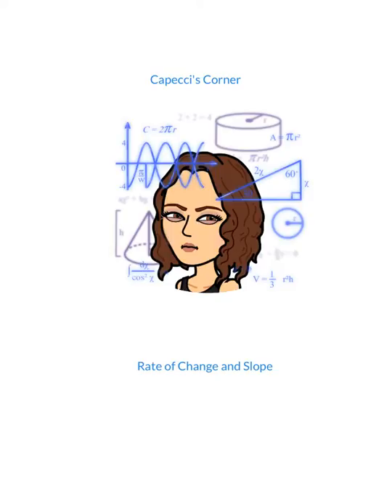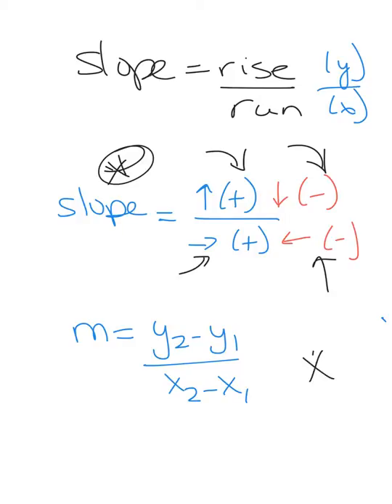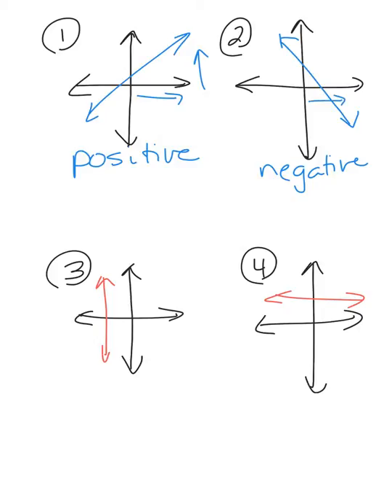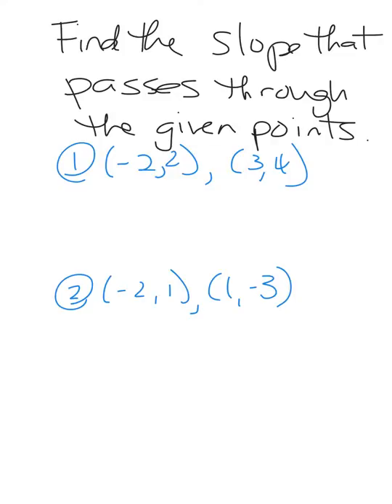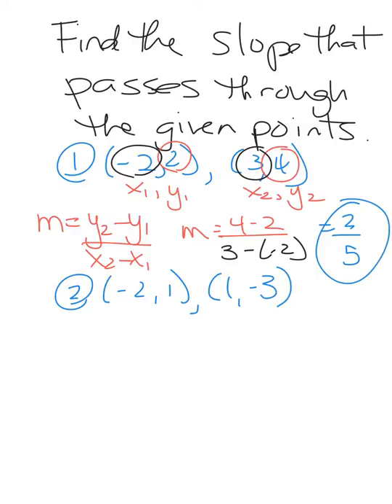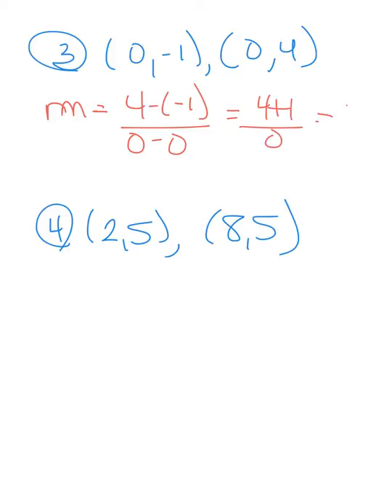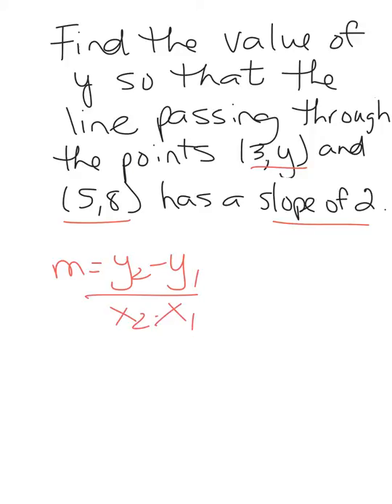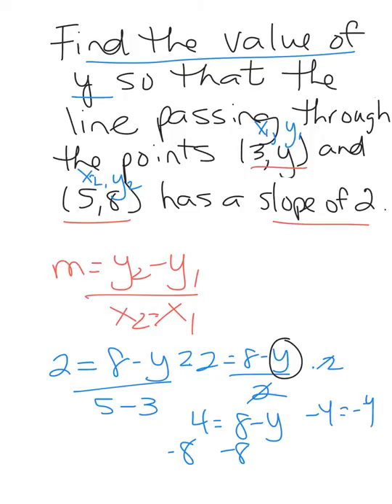Rate of Change and Slope Day 2